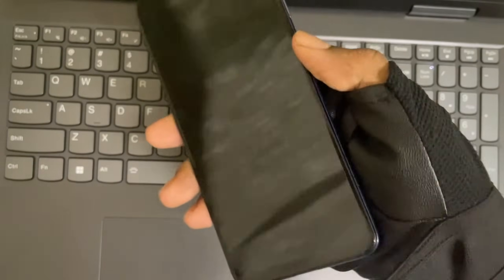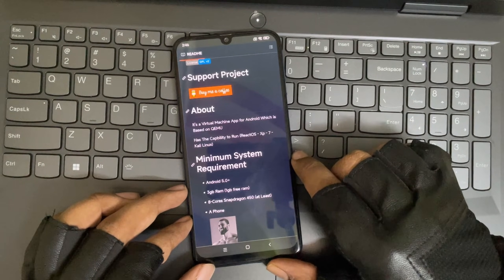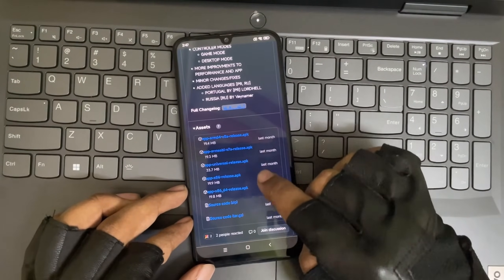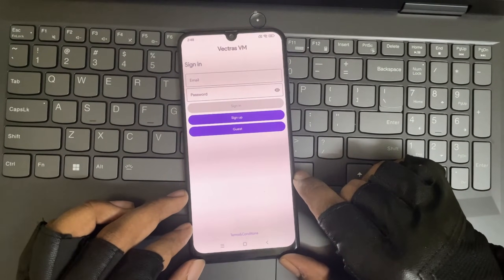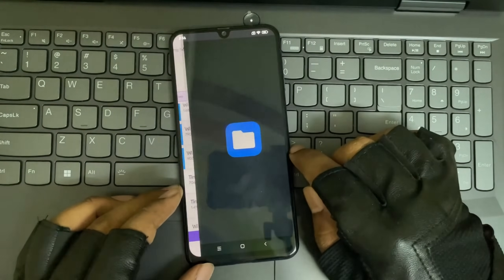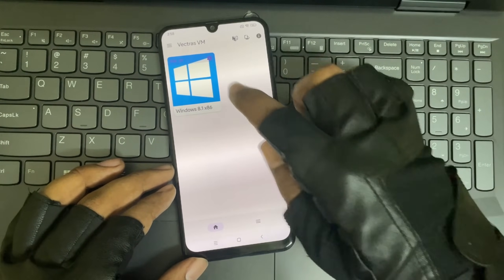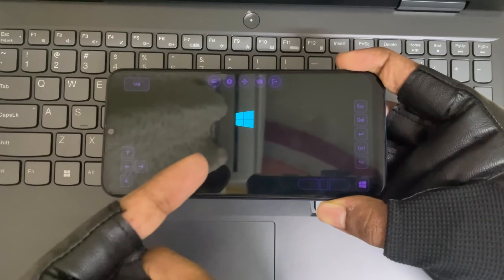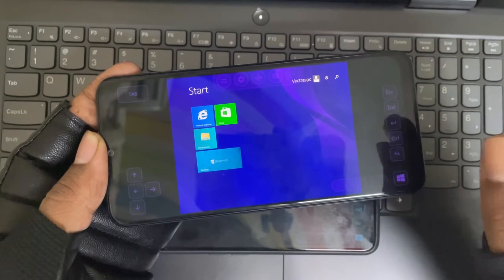Vectras VM QEMU Emulator: Run Windows x86-64 on Android Test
It's a Virtual Machine App for Android Which is Based on QEMU.
It has the Capability to Run all windows OS, Linux, react OS, Mac, Android and some others too.

Tested Phone Specifications:
➤ Model: Samsung Galaxy A30 (2019)
➤ OS: Android 13, MIUI 14
➤ CPU: Exynos 7904 Octa (14nm), 5W TDP
Cores: 2x 2.2Ghz Cortex A73 + 6x 1.8Ghz Cortex A53 [OC]
➤ GPU: Mali G71 MP2
GPU Cores: 2 Core, up to 1300Mhz [OC]
GPU FP32: 131.7 GFlops [Peak]
GPU Features: DirectX 11, OpenGL 3.2, CL 2.0, Vulkan 1.1
➤ 64GB ROM, eMMC 5.1
➤ Loudspeaker, yes. Dolby Atmos
➤ Display: FHD+ 2340x1080, Super AMOLED, 60Hz
➤ 4000 Mah battery, 15W FC.
➤ Playback Support: 4K 30fps, 1440p60, L1